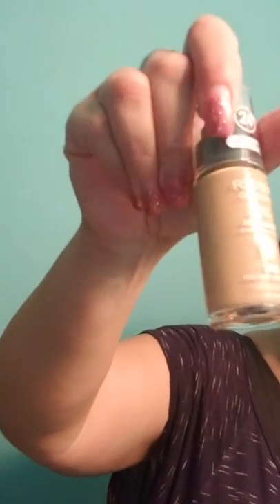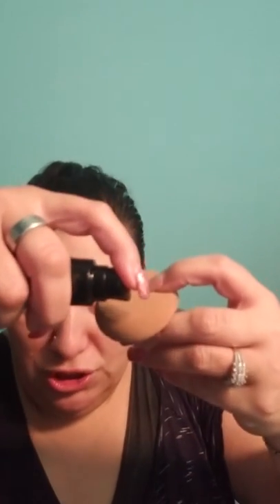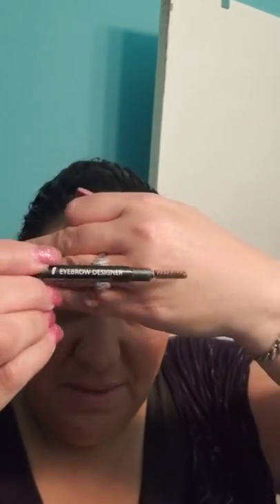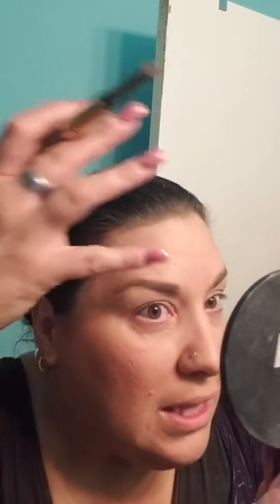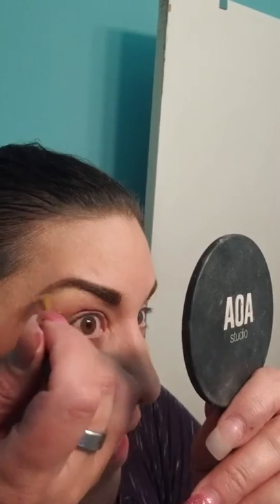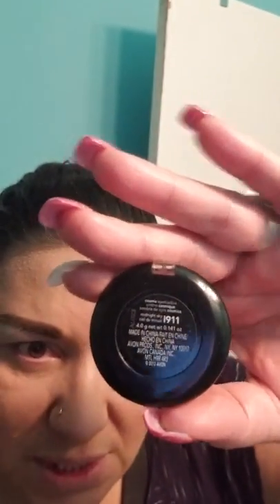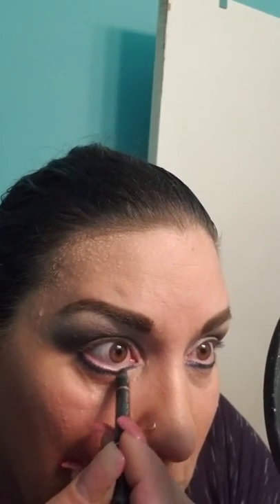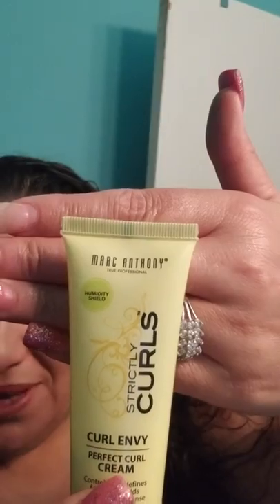GRWM CHIT CHAT DAY/ARREGLANSE COMO😊